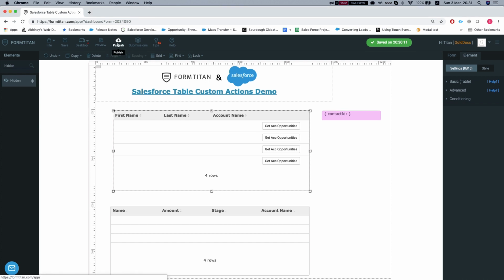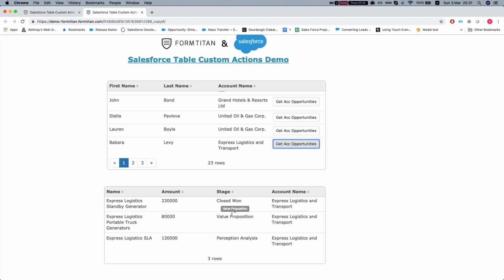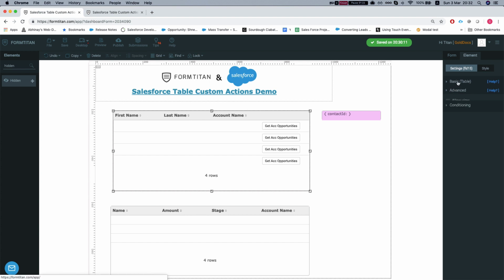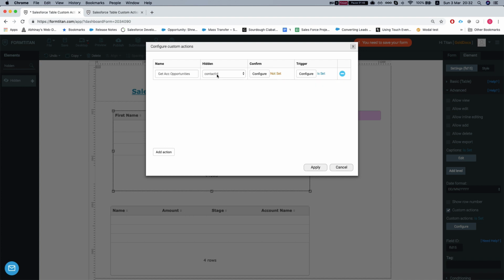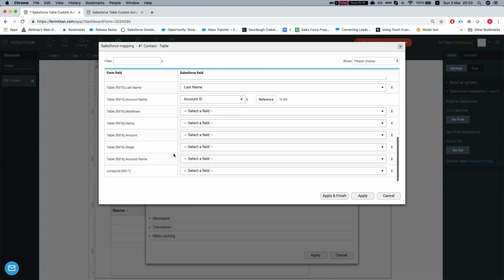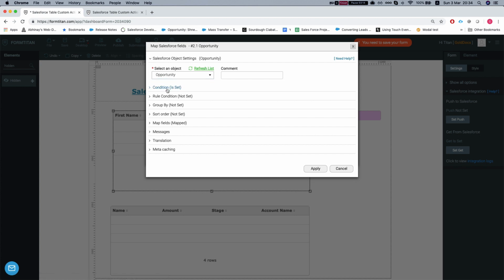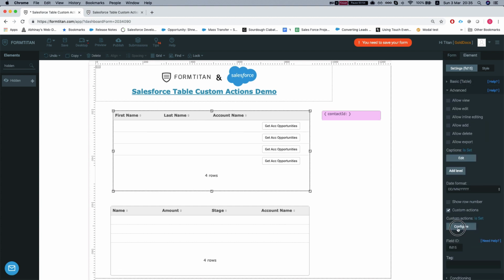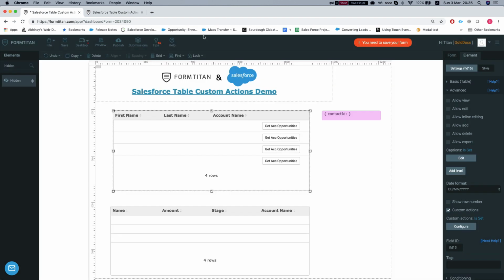Salesforce Table custom actions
Learn how to use the custom actions in a Salesforce Table element. Enable the filler to select a record by pressing on a button in a certain Table row, store the record ID in a hidden field and then execute other actions based on it.